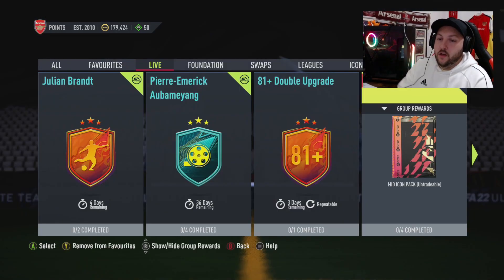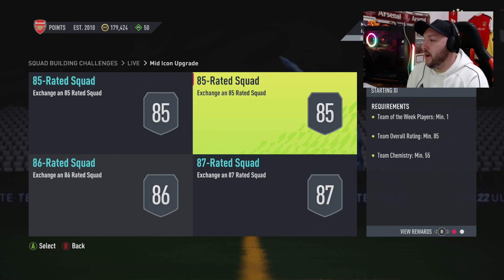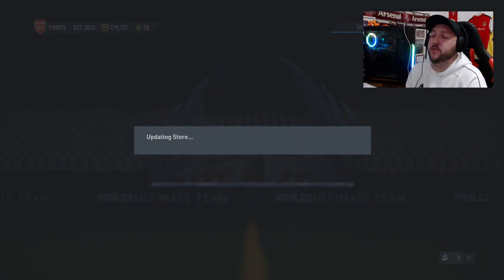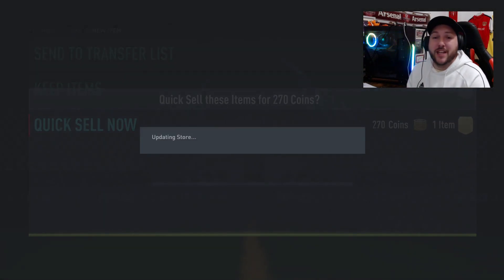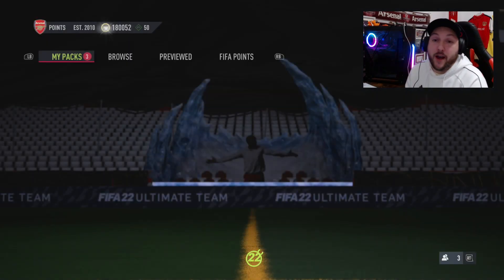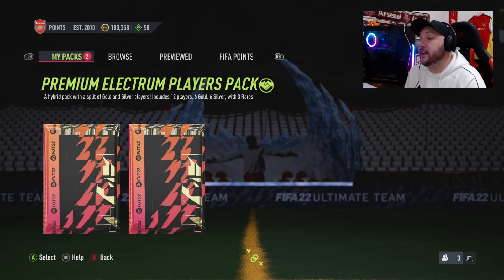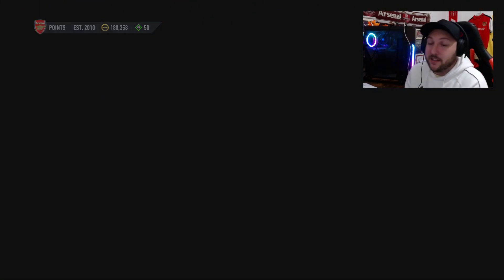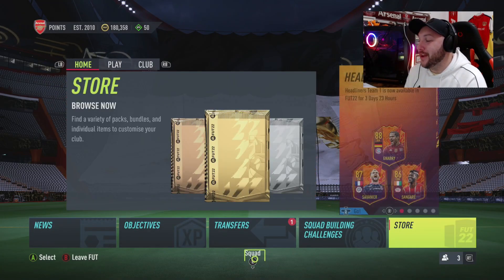1 MILLION COIN ICON PACKED! MID ICON SBC FIFA 22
My Stream Schedule (UK TIME) :
Mon: OFF
Tues: OFF
Wed: 9pm
Thurs: 9pm
Fri: OFF
Sat: OFF
Sun: 9pm

Sub Goal
705% 14.1K/2K

Members Goal
819% 41/5
Mon: OFF
Tues: OFF
Wed: 9pm
Thurs: 9pm
Fri: OFF
Sat: OFF
Sun: 9pm

Sub Goal
705% 14.1K/2K

Members Goal
819% 41/5
Mon: OFF
Tues: OFF
Wed: 9pm
Thurs: 9pm
Fri: OFF
Sat: OFF
Sun: 9pm

Sub Goal
705% 14.1K/2K

Members Goal
819% 41/5
Mon: OFF
Tues: OFF
Wed: 9pm
Thurs: 9pm
Fri: OFF
Sat: OFF
Sun: 9pm

Sub Goal
705% 14.1K/2K

Members Goal
819% 41/5

HEADLINERS 86 JULIAN BRANDT SBC

ICON SWAPS 1 81+X25 PACK! FIFA 22